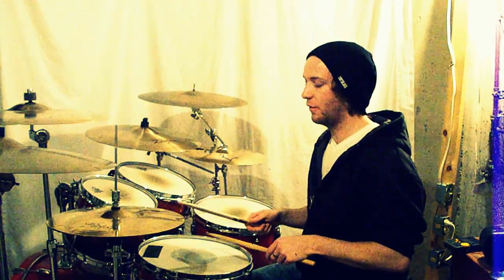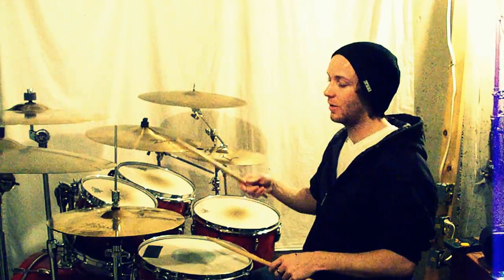32nd note Half Time Groove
This is a variation of a groove inspired by Steve Gadd. Maybe I stole it from somewhere, I'm not sure. Enjoy.

p.s. The way I explained this groove is in 16th notes instead of 32nd notes because it's much easier to break down and explain that way. Technically this groove could be played as either 32nd notes making the back beat 2&4, or 16th notes half time making the back beat on 3. If there is any confusion let me know and I will do my best to help you.